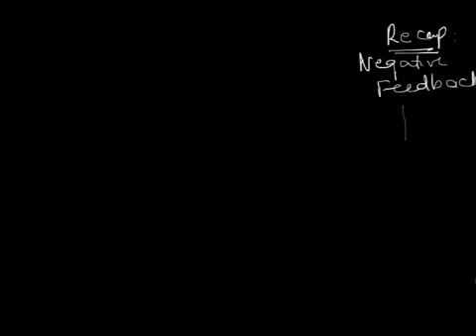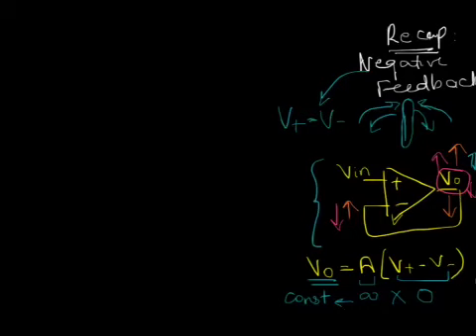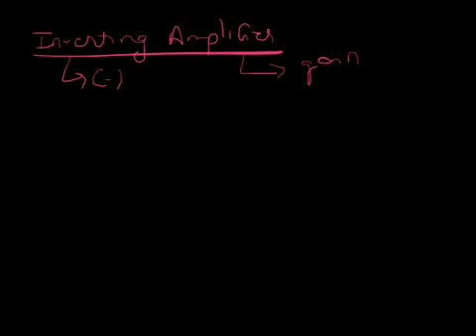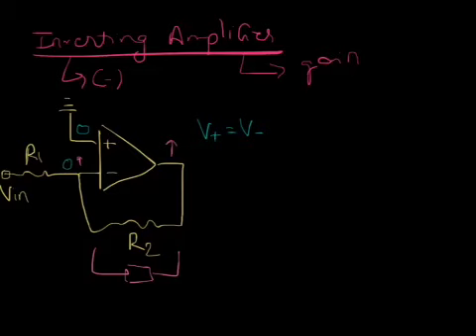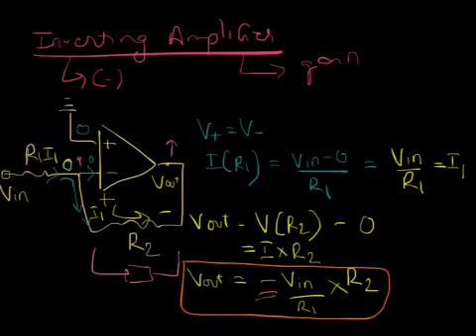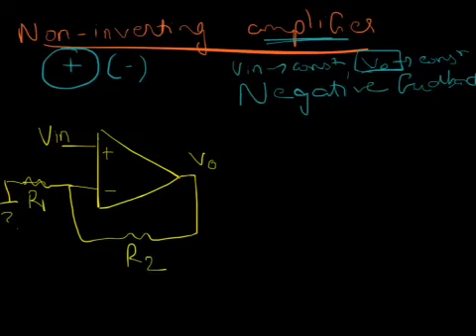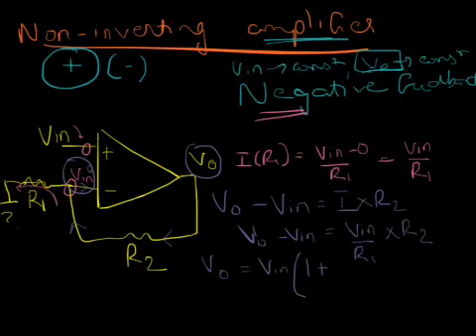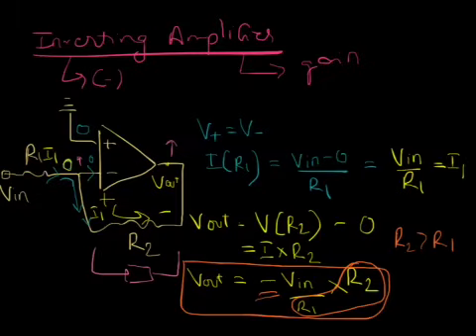Operational amplifiers: Inverting and non-inverting amplifiers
Analysis of inverting amplifier and non-inverting amplifier and derivation of transfer functions for both